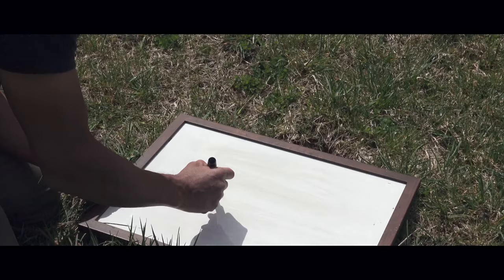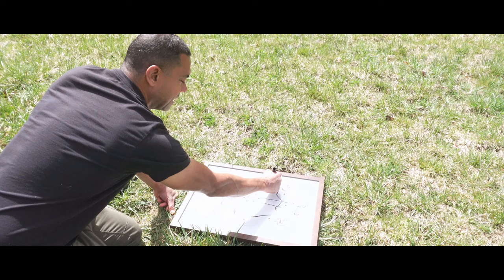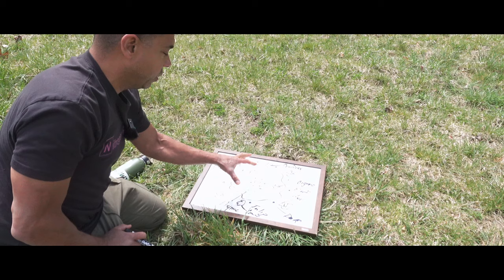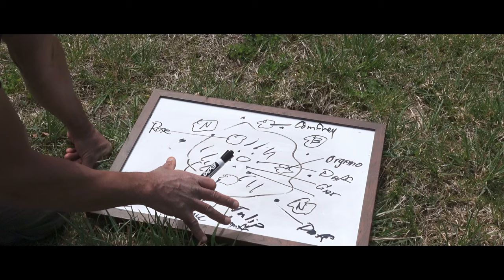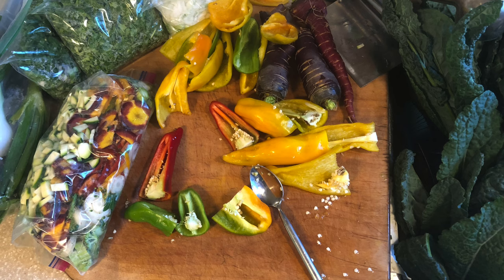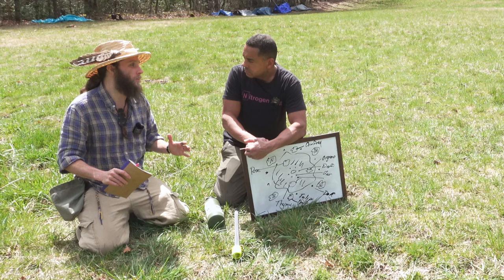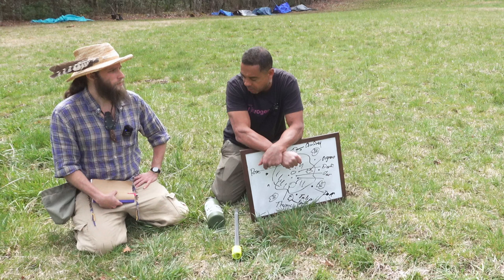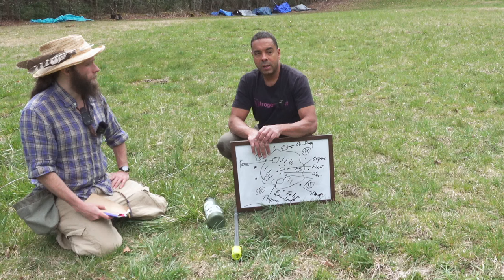Endless Food Forests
Billy Bond is out with Nathan doing some Food Forest Design. Come and see a method to build out food for the future. While leveraging the principles of permaculture and preparedness. All too often folks over extend themselves when getting started with land. Come and see a method to create passive production on a sizable scale.

PC Download Only for The Audio Book then you can transfer to any Mobile Device. All other links will work will any Mobile Device.

Audio Scriptures

Here’s The Scriptures Translation Utilized in The Audio Scriptures

TRAINING FOR BATTLE

*Spiritual Warfare *TheoCentric Counseling *Freedom Encounters *Satanism 101 *Occult Crimes *Dark Rituals Dark Powers